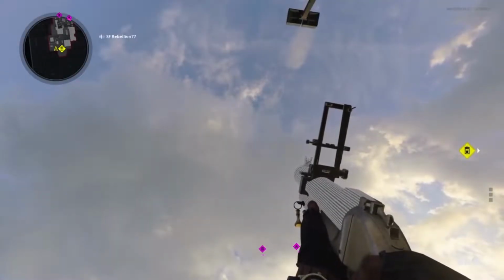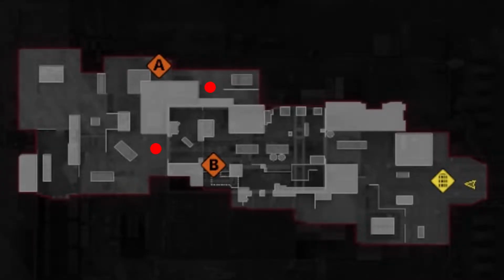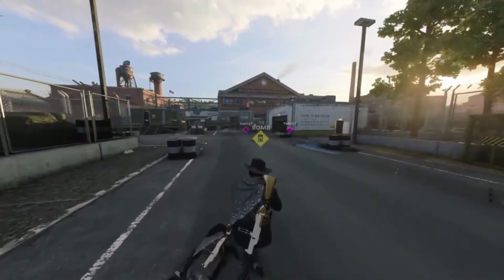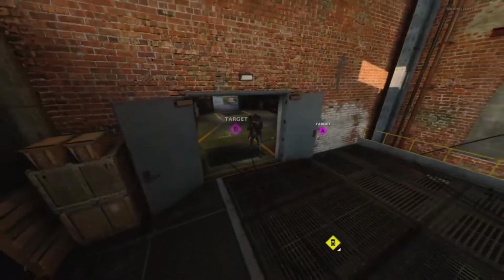Black Ops Cold War - Spawn Tube Tutorial (Garrison) *PART 2*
TIMESTAMPS:

0:00 - Intro
0:56 - Bonus Attacking Spot #1
2:43 - Bonus Attacking Spot #2
4:05 - Bonus Defending Spot #1
5:37 - Bonus Defending Spot #2
7:05 - Outro

Hey! Thanks for taking the time to click on this video!